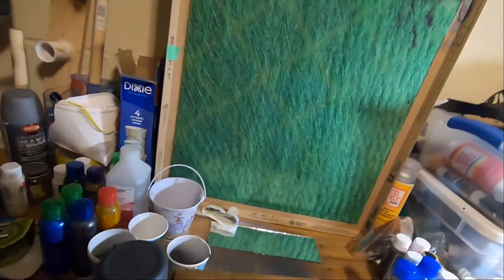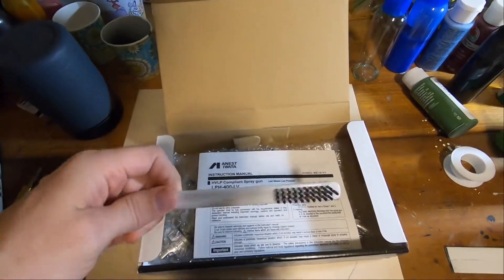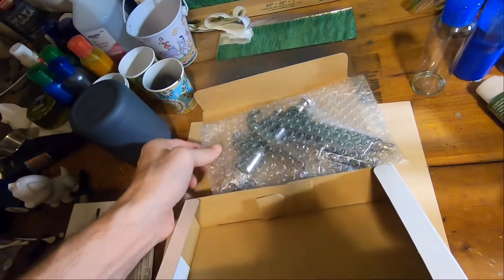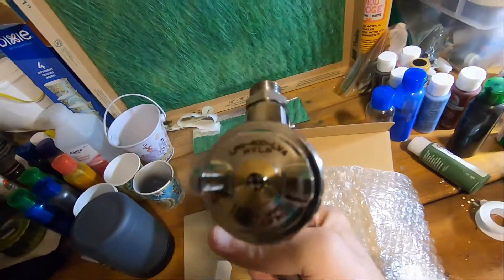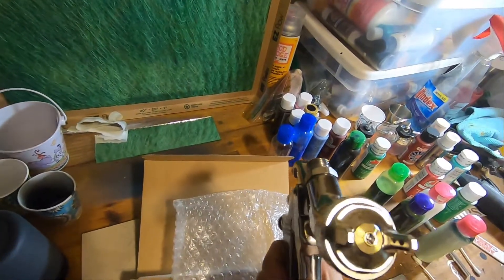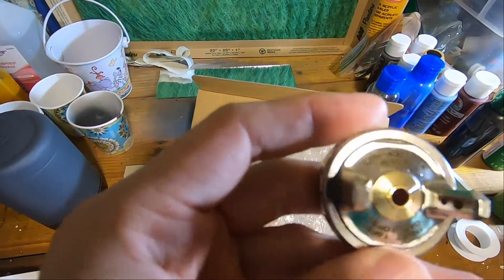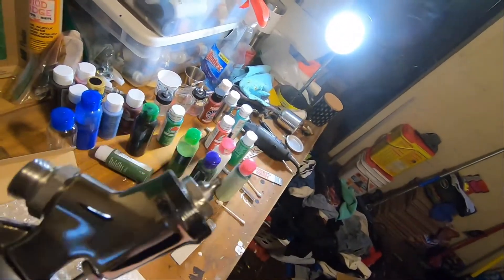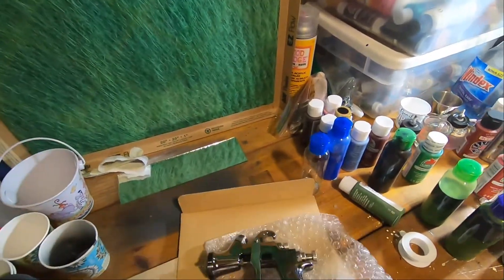Just a short unboxing video of the Iwata LPH 400!!!!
A short video of unboxing one of the best guns ever made, the Iwata LPH 400!!!